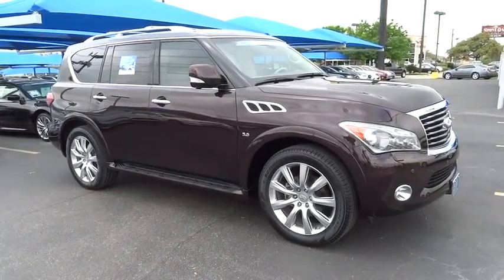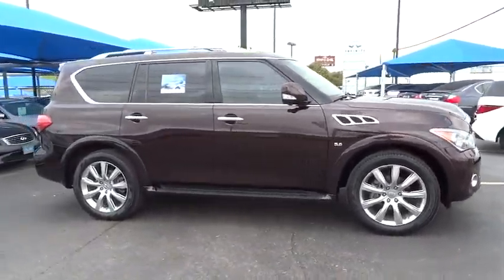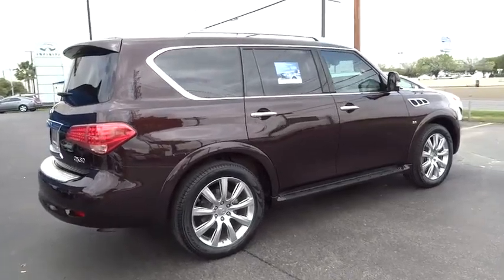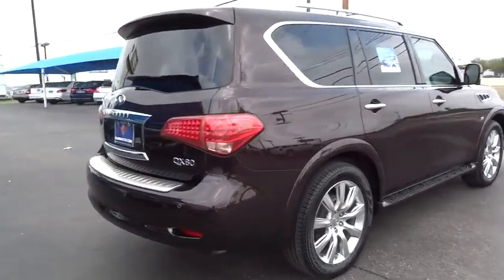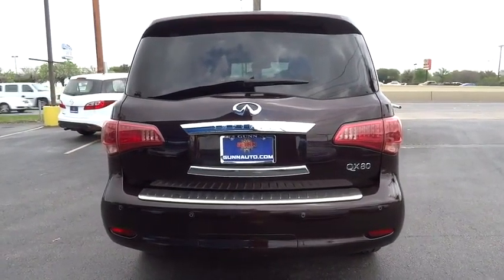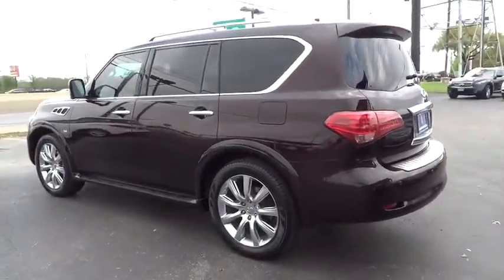2014 Infiniti QX80 San Antonio, Austin, Houston, Dallas, New Braunfels, TX IW4312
2014 Infiniti QX80

Gunn Infiniti
12150 IH-10 West